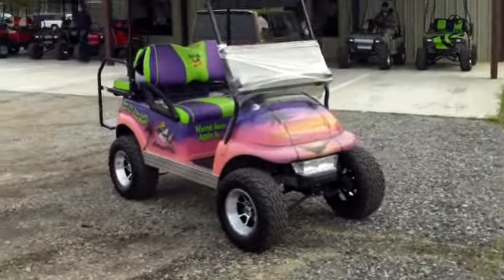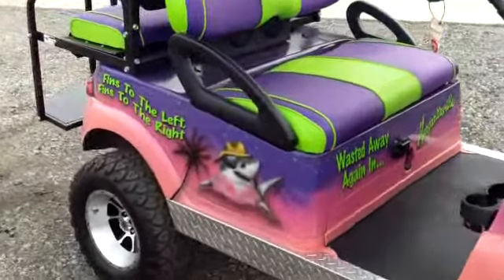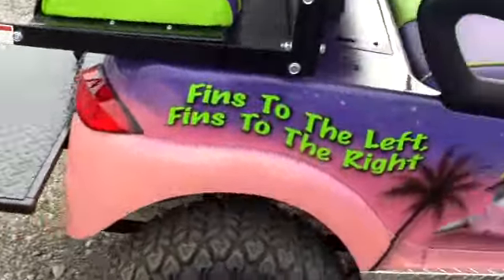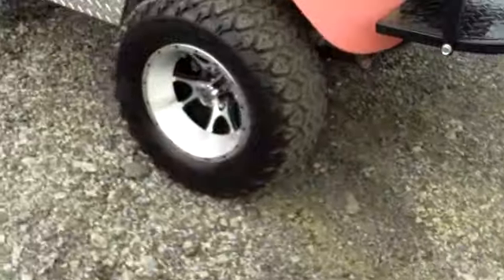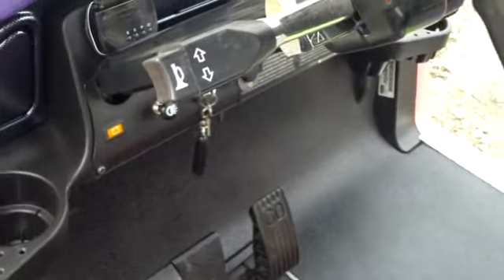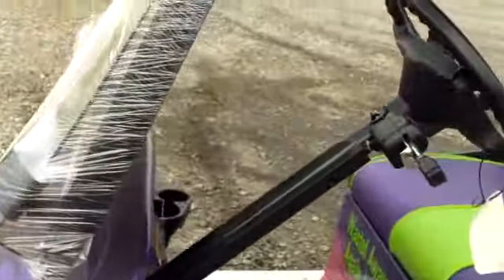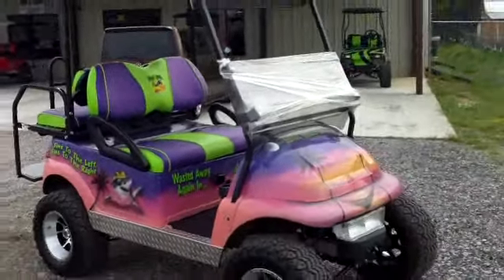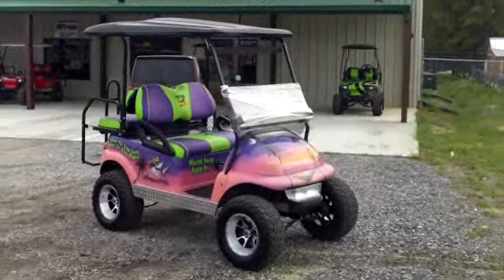Margaritaville Custom Golf Cart - Evans Custom Golf Carts - Florence, SC